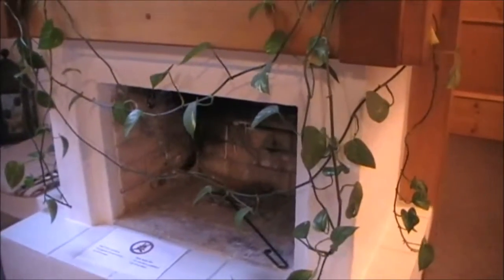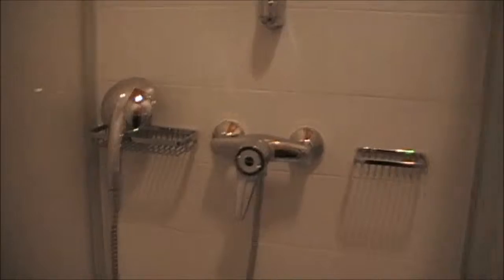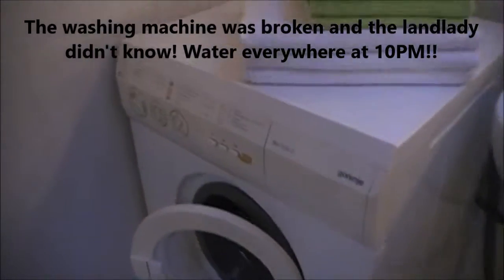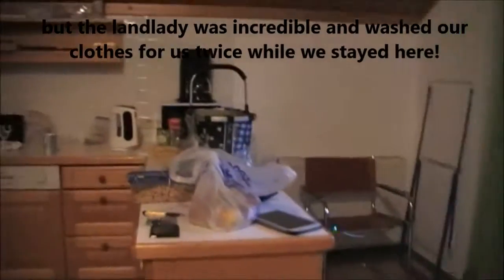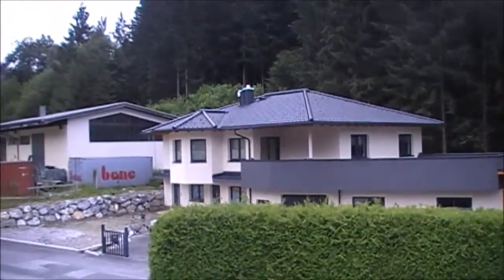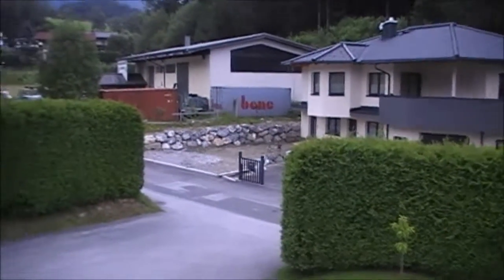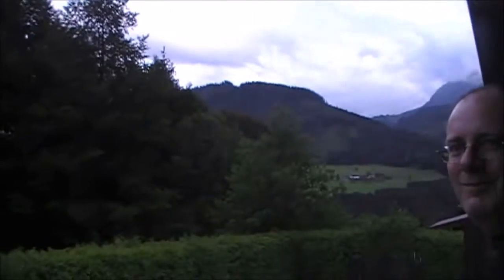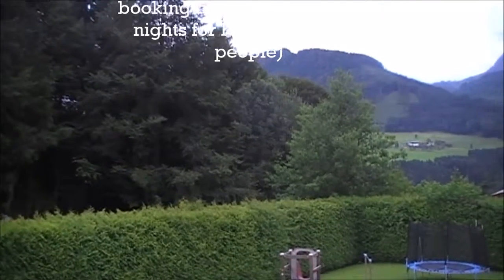A Tour of Haus Rieder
A quick tour of where we stayed in Pfarrwerfen. I also realised I pronounced it wrong! It's r-EE-der not r-EYE-der. bad German student!